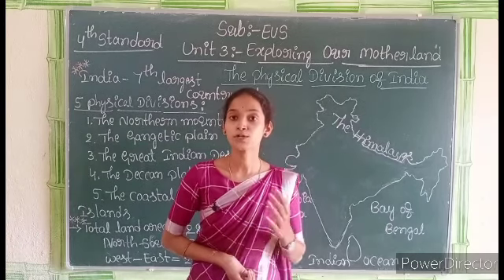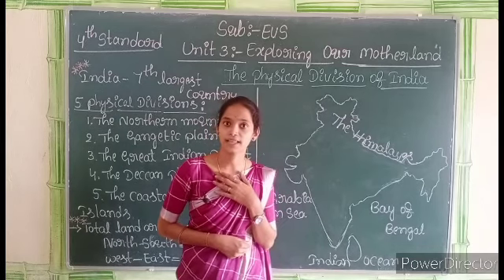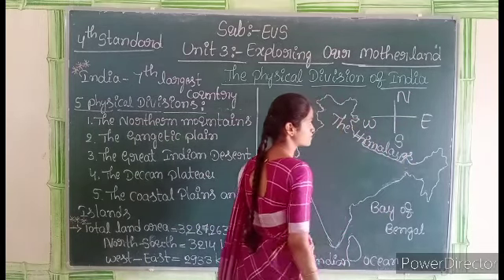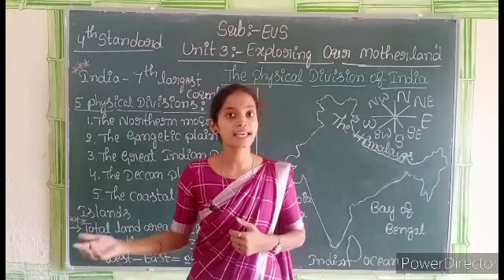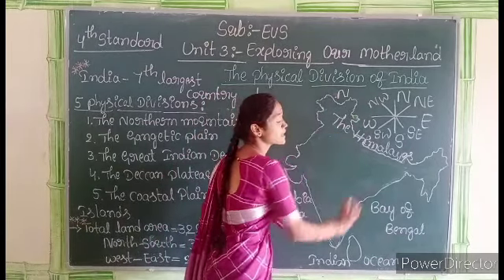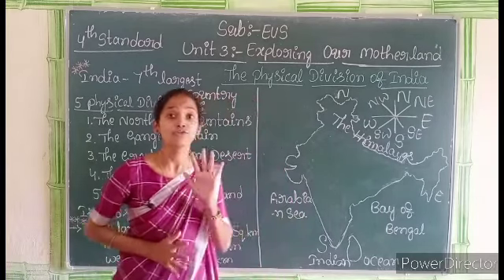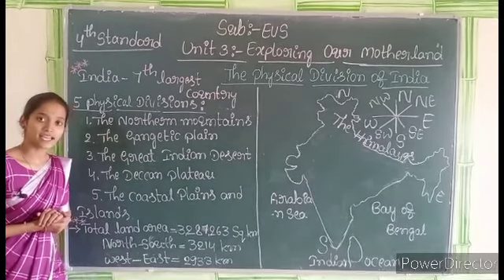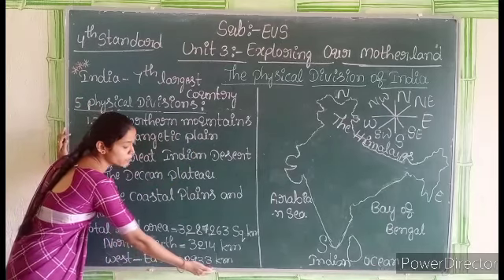Exploring our motherland-Part 1 for 4th standard